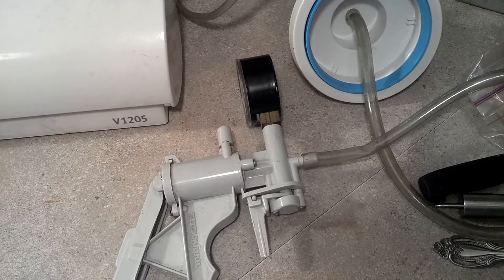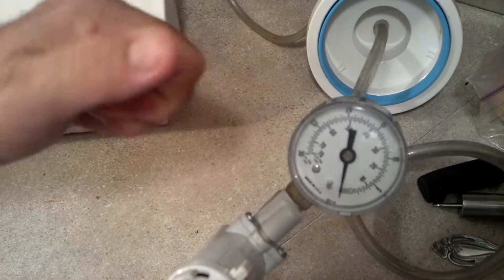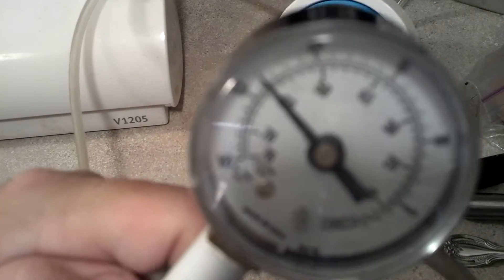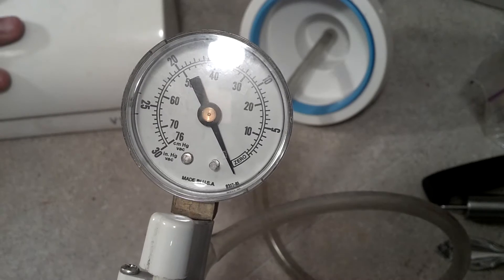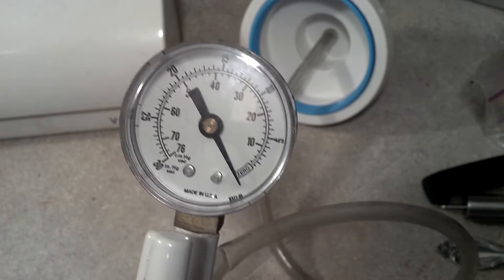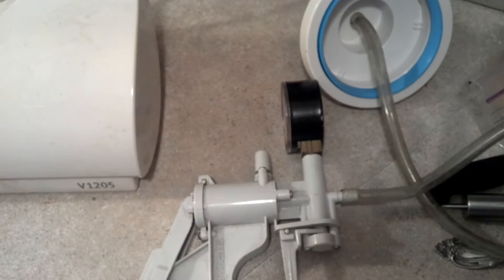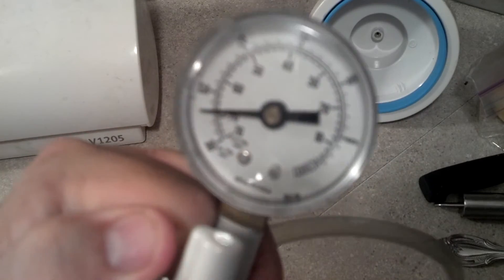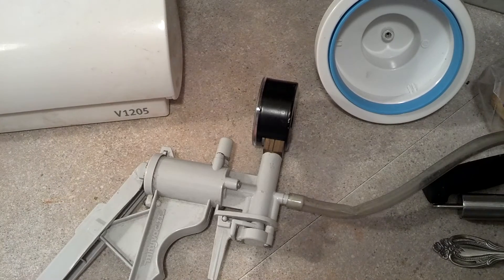How much Vacuum does a food saver pull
Well lets see.